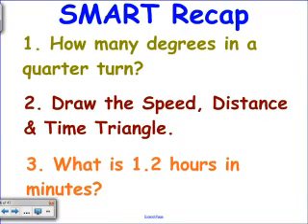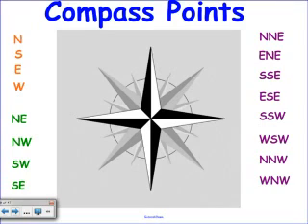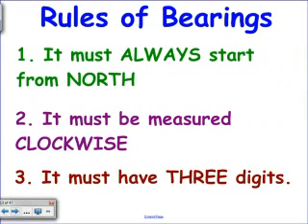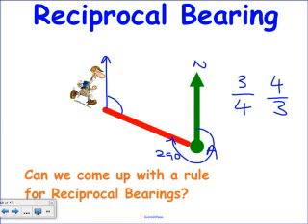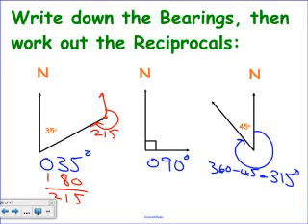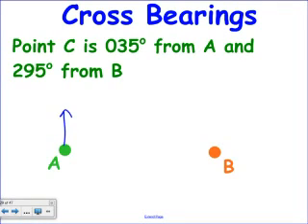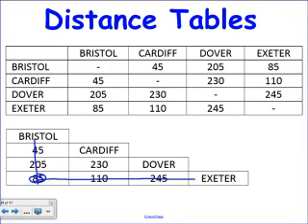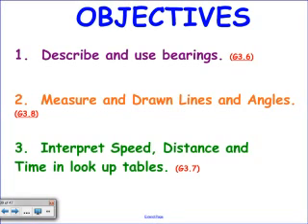26 Bearings Speed Distance and Time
Lesson video for week 26 covering Bearings, Speed Distance and Time topics.